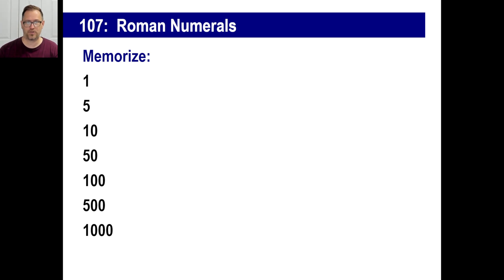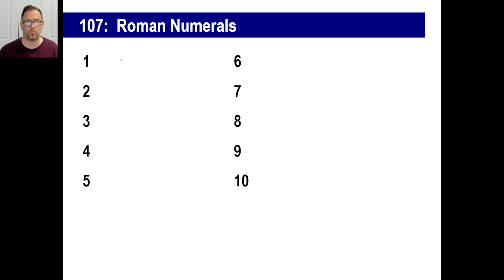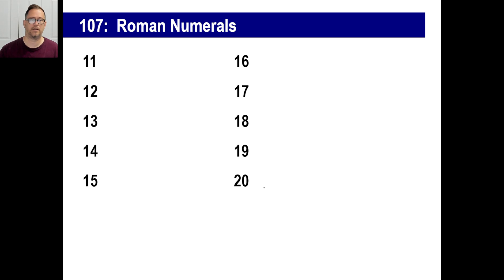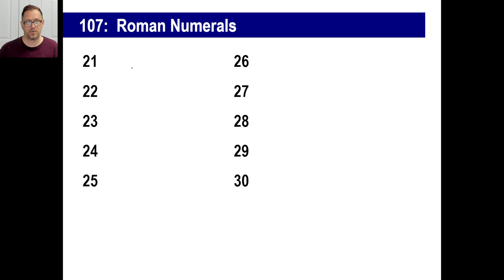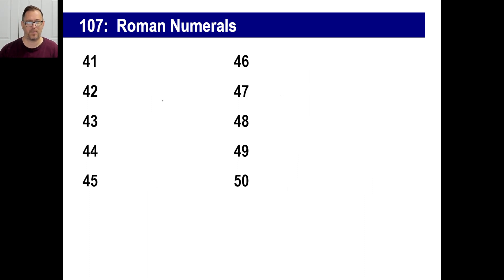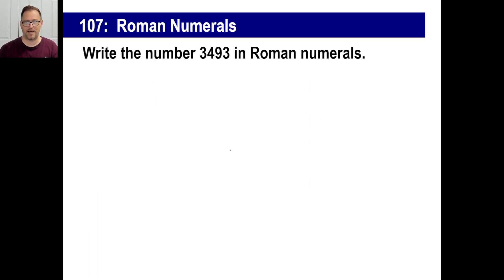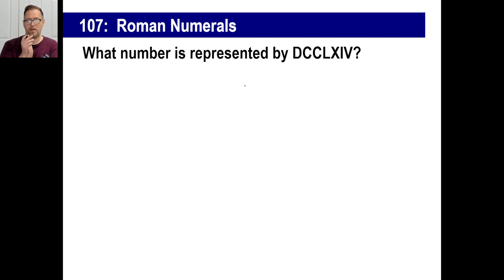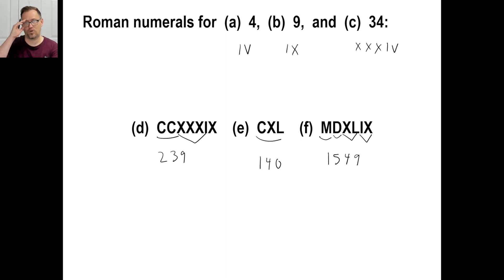Saxon Math - Pre-Algebra 1/2: 3rd Edition (Lesson 107) - Roman Numerals